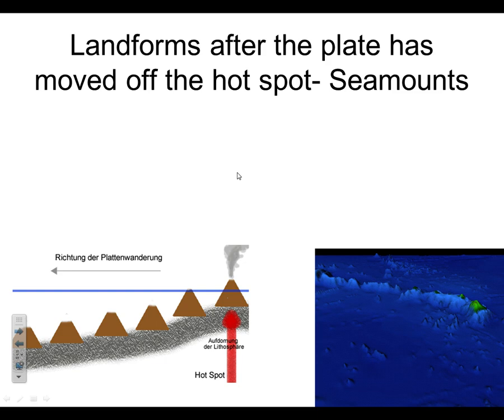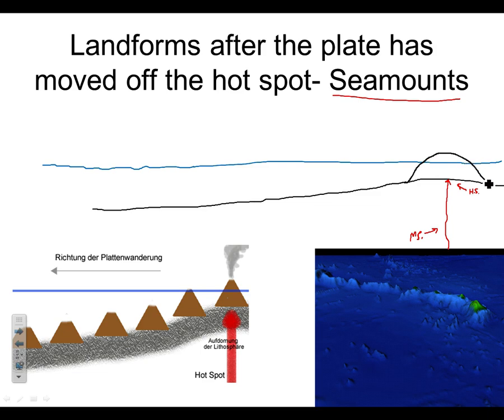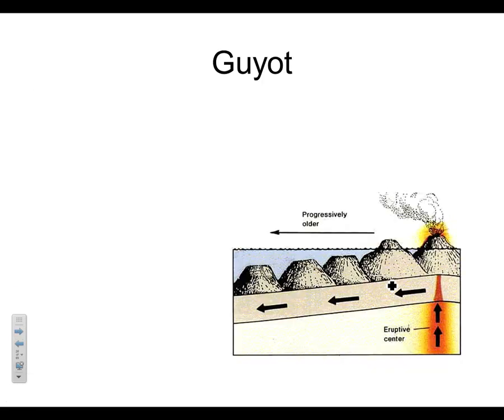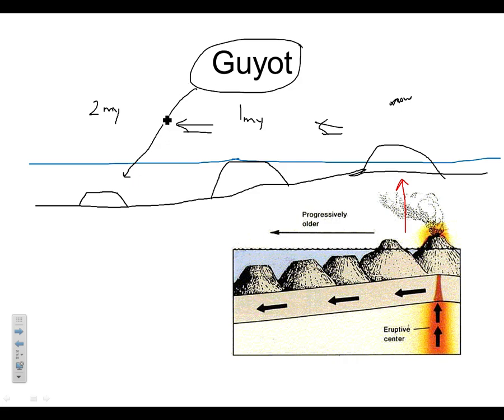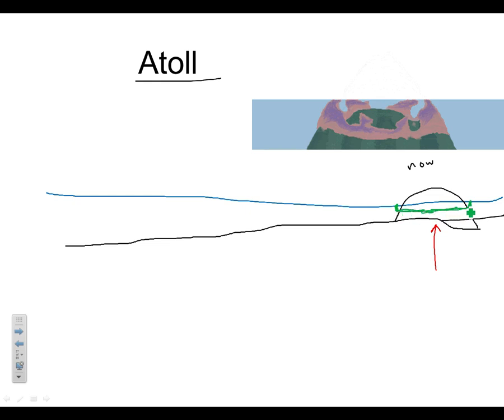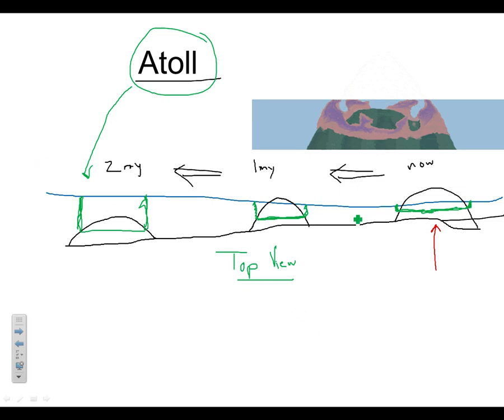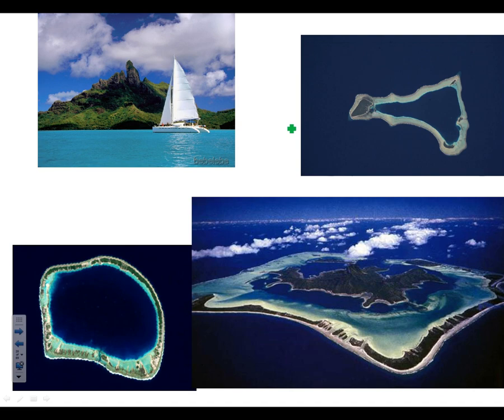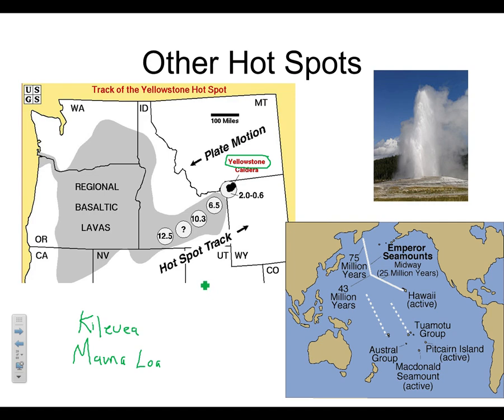Seamount, Guyot, Atoll